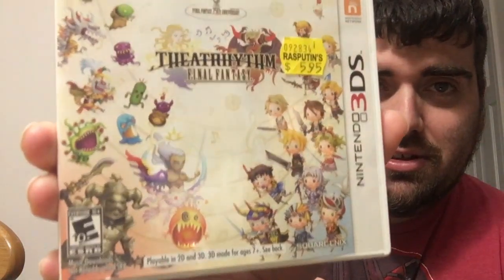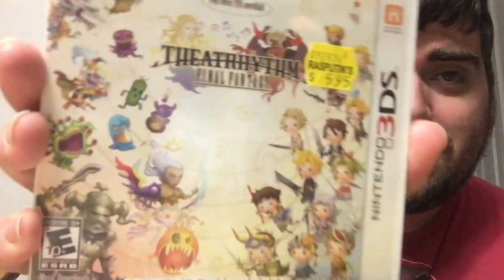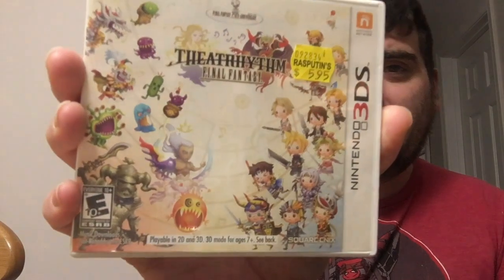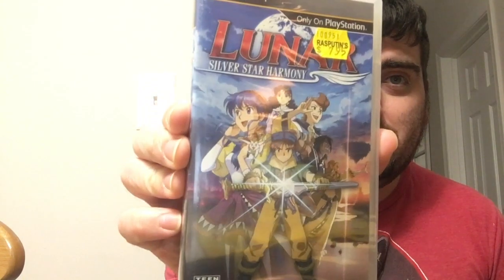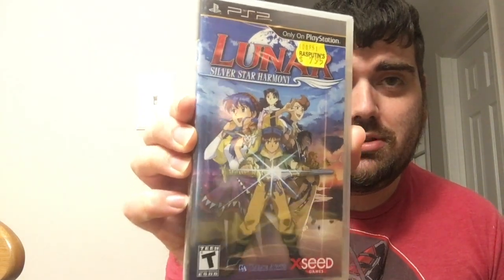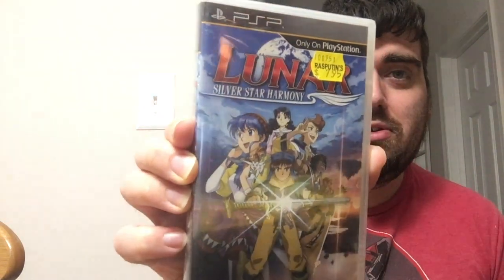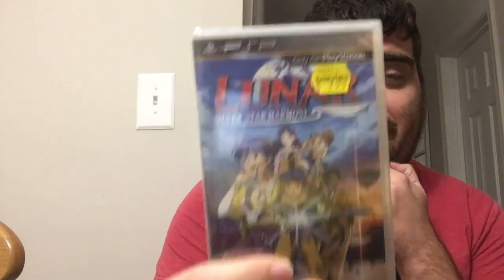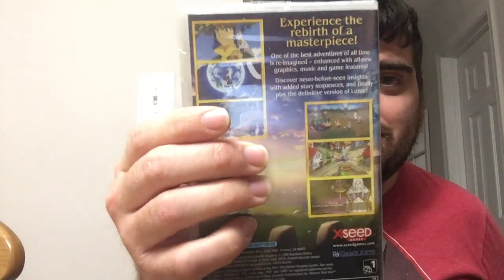A Package For 3P "Tylord Sends Me Lunar!"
I get a very cool surprise package from my man, Tylord!